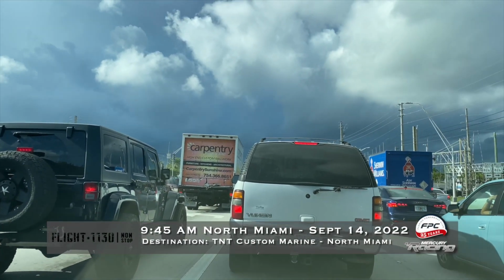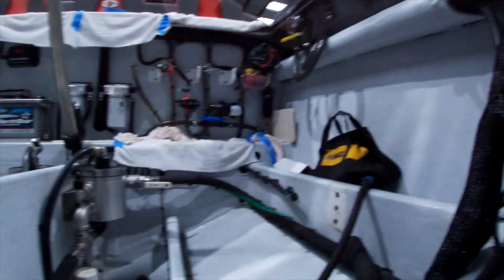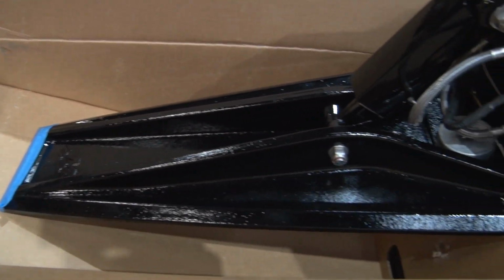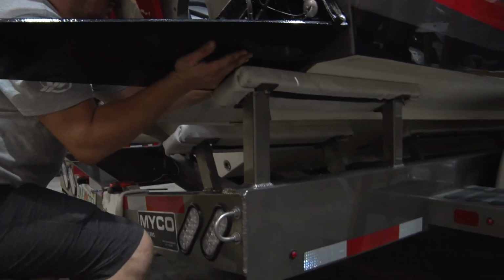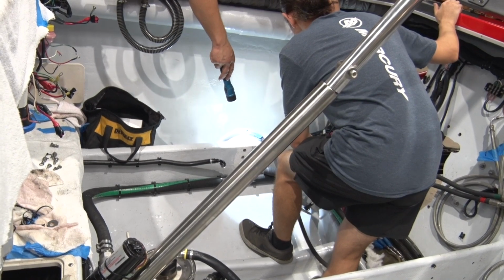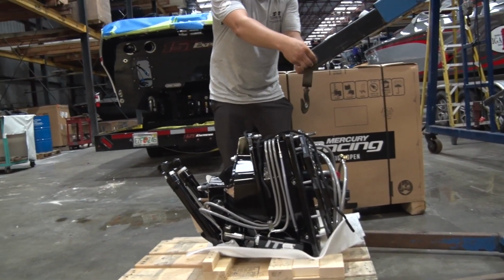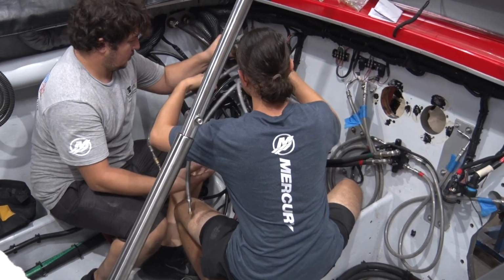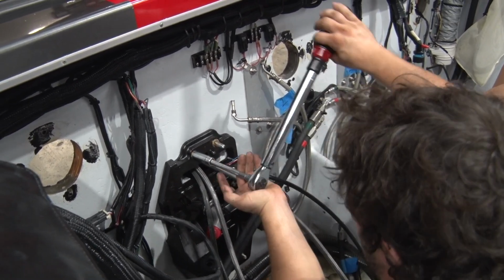Mercury Racing Flight 1130 - Cigarette EP 2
The FPC video crew visits TNT Marine Center to catch the rigging crew as they continue the 38 Cigarette re-power with Mercury Racing 565’s, 380 K-plane trim tabs, and ITS transom assembly.